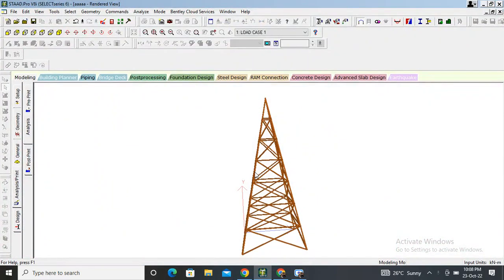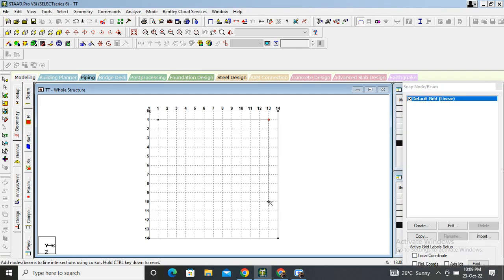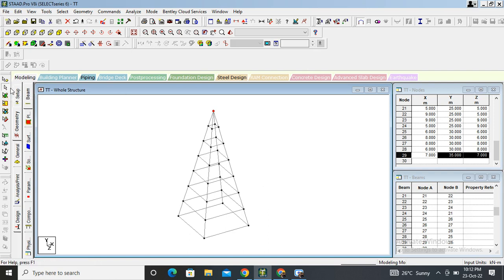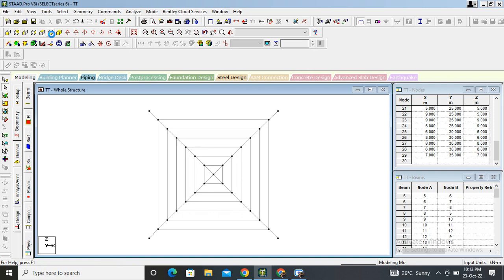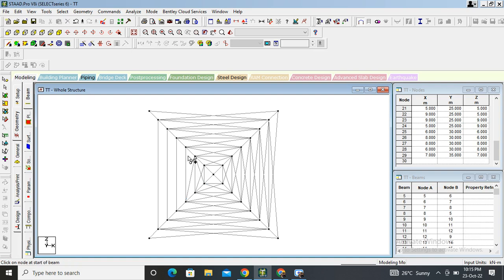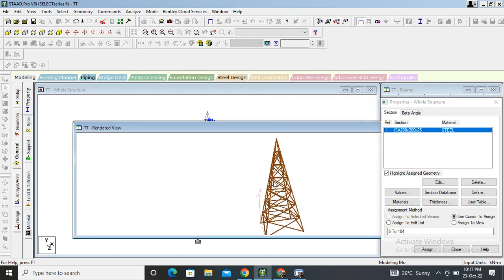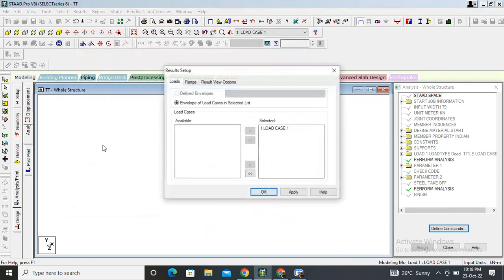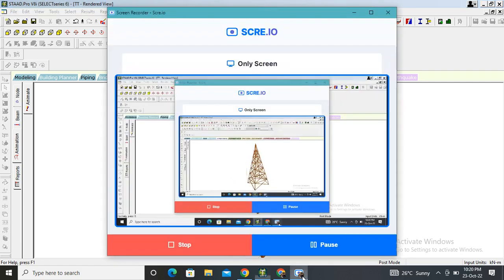Design of Transmission Tower 🗼 in Staad pro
In this video we will learn how to design a transmission tower in staadpro
staad pro, staad pro tutorials, Civil engineering, Staad pro v8i, Civil engineering tutorials, # stairs design,
In this Video lecture you are able to learn about Beam design, Column design, Slab design and Foundation design by using STAAD Pro V8i Software.